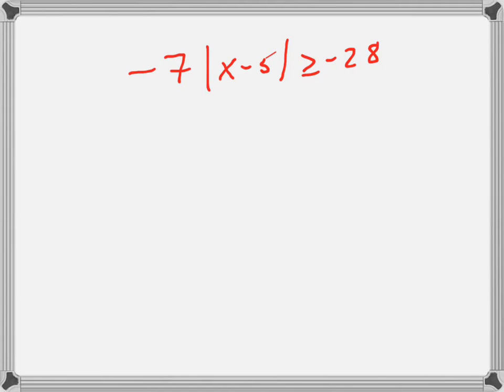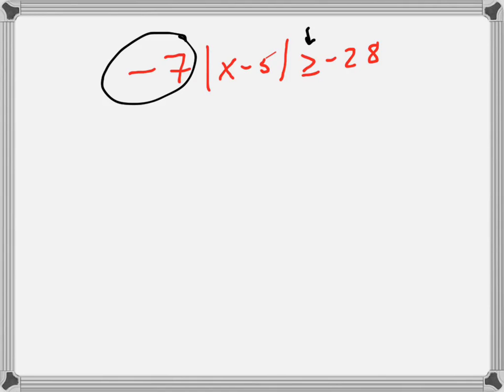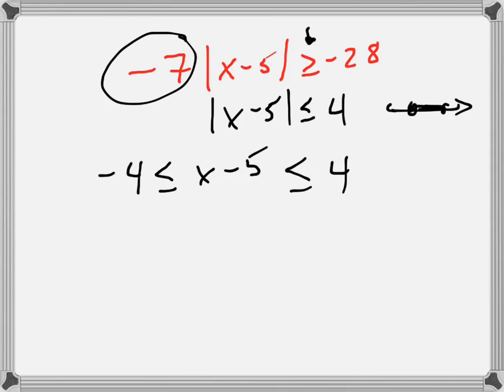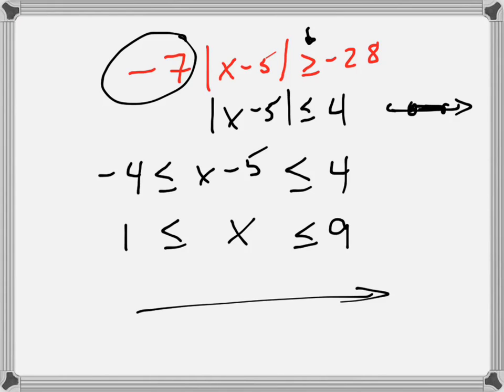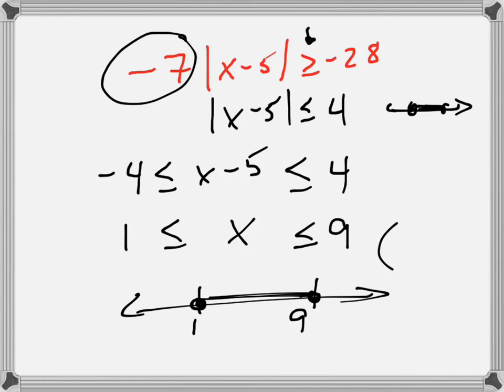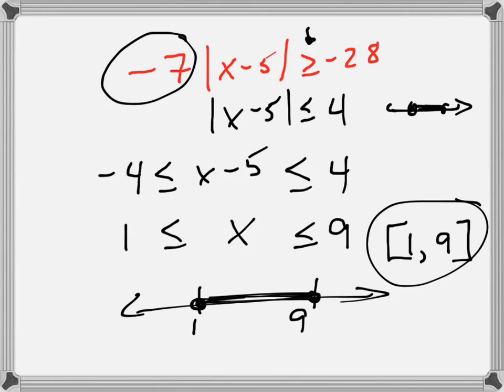-7abs(x-5) GTET -28